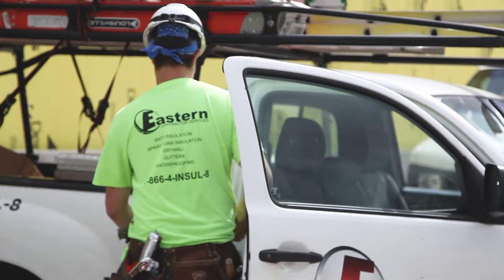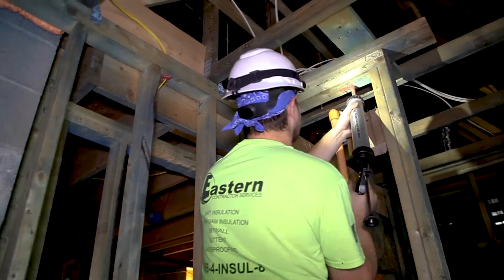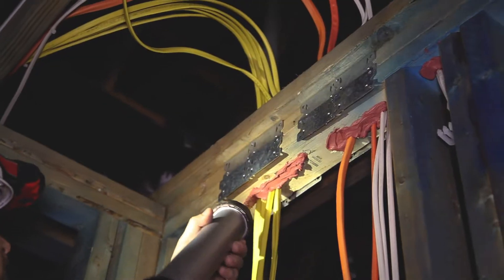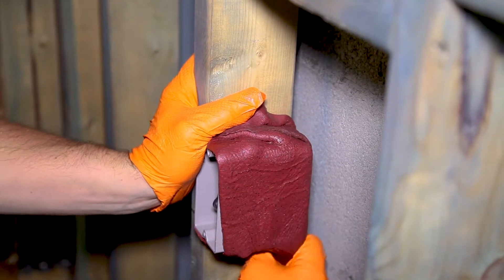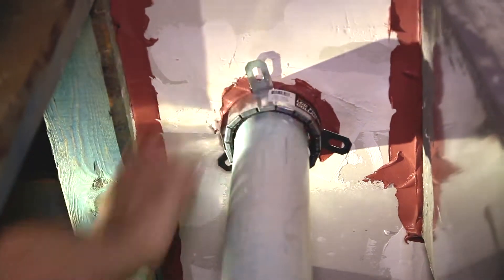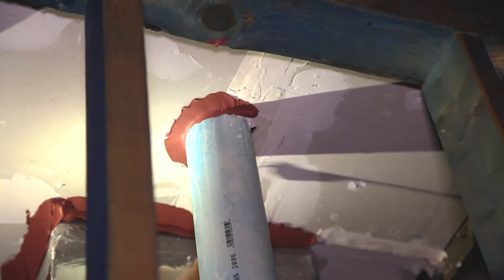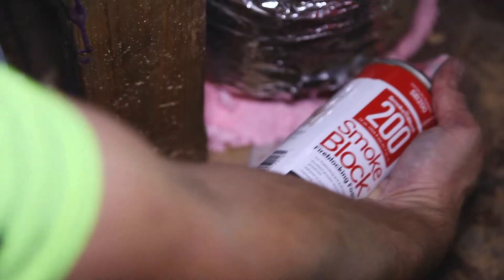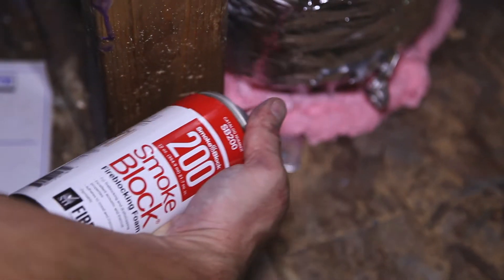On the Job with Eastern Insulation - Wood Frame Construction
STI is the industry leader in developing firestopping systems for wood-framed construction. Wood frame remains a very popular method of construction. Both cost effective and sustainable, wood frame structures for residential multi-family, dormitories, senior housing, and more are prevalent. Building codes, including the International Building Code® (IBC) and Canada’s National Building Code, include provisions for building out of wood, including structures up to five or six stories in height. As these structures soar to new heights, proper firestopping is essential, and STI can help.